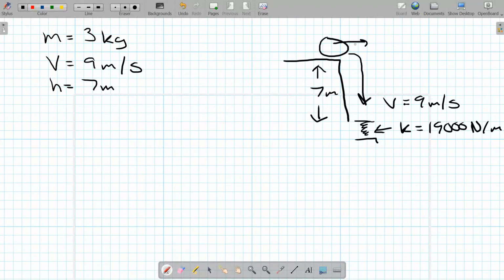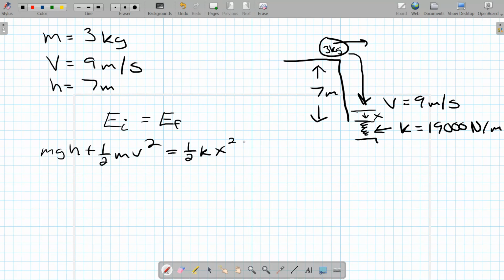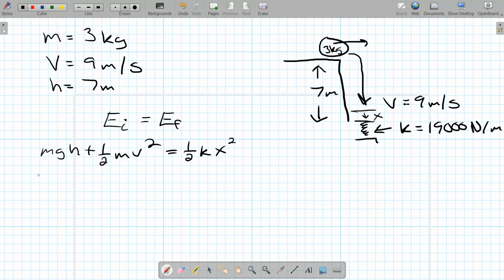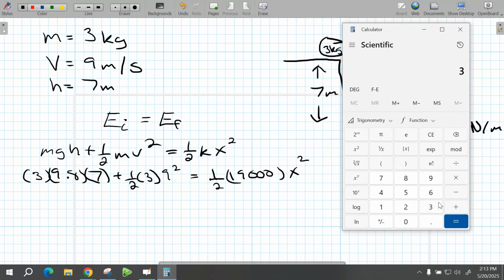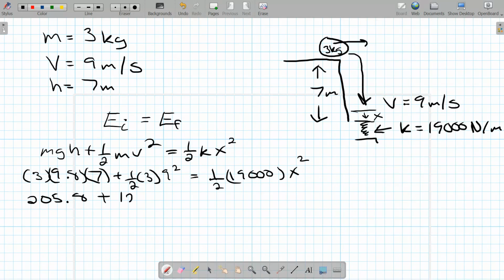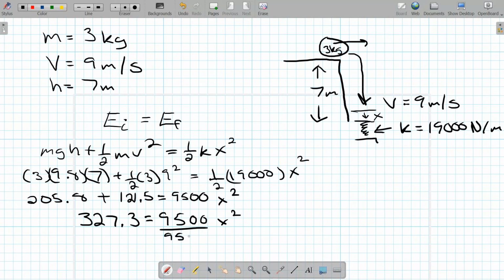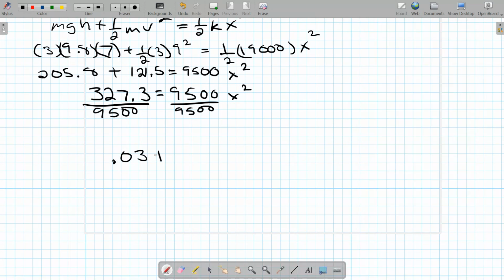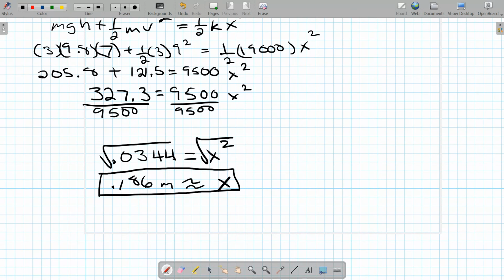Physics 2nd Semester Final Exam Part 1 Problem 12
Physics 2nd Semester Practice Final Part 1